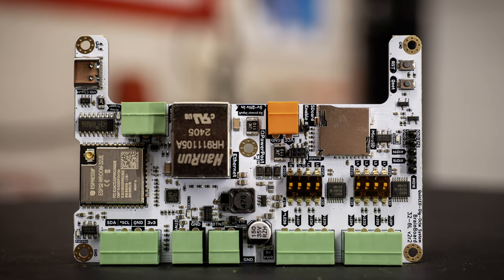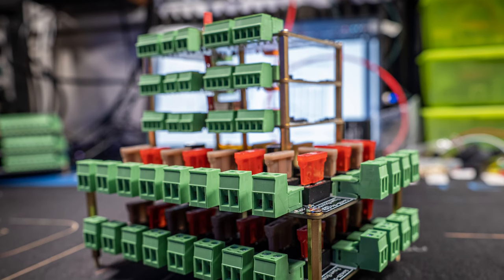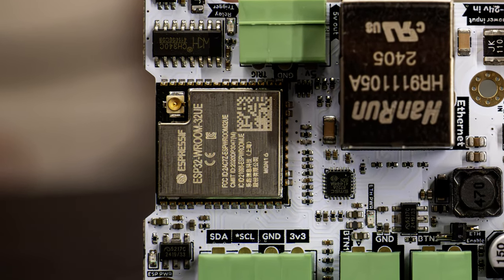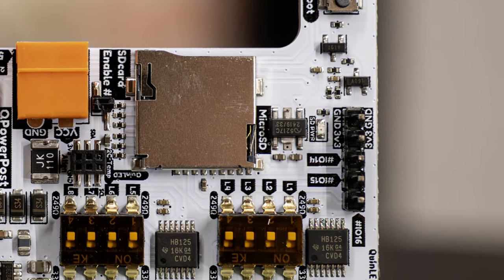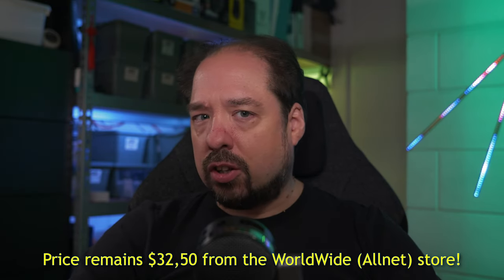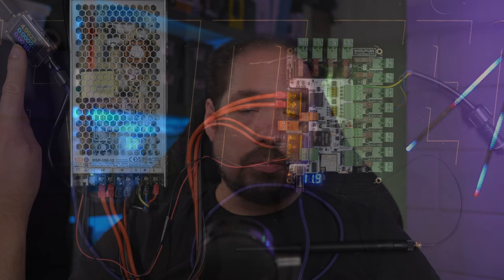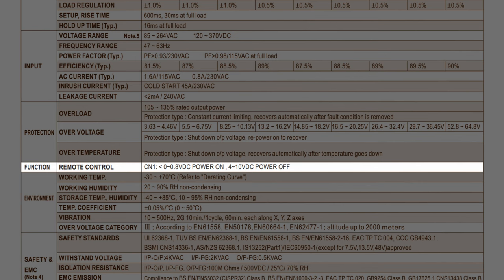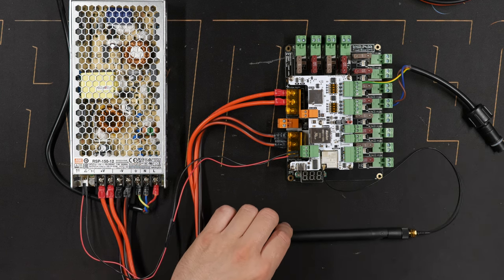💡QuinLED💡Dig-Octa refresh and special PSU relay trick!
The QuinLED Dig-Octa brainboard 32-8L has gotten an update and there is a little trick with Meanwell RSP power supplies I'd like to show off!

0:00 - Video introduction
0:53 - Dig-Octa System re-introduction
1:40 - Brainboards and powerboards
2:35 - Brainboard 32-8L new features
4:40 - New powerboard coming!
5:30 - Meanwell RSP relay trick
8:20 - Getting a different antenna
9:00 - End conclusion

❕❕Current version sold at Worldwide (Allnet) and DrZZs are already the v2❕❕

✨ JST XH 2p 30cm cable

Better Antenna with pigtail
✨ IPEX/U.FL to RP-SMA 30cm pigtail cable
✨ RP-SMA antenna
✨ Pigtail + RP-SMA antenna kit

░▒▓[Music]▓▒░
Intro&Outro
TheFatRat - Xenogenesis